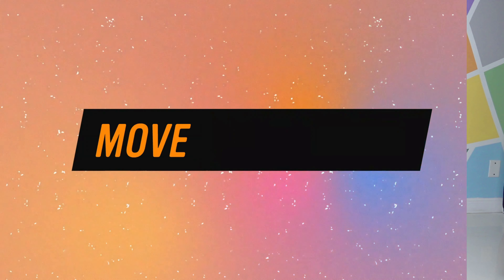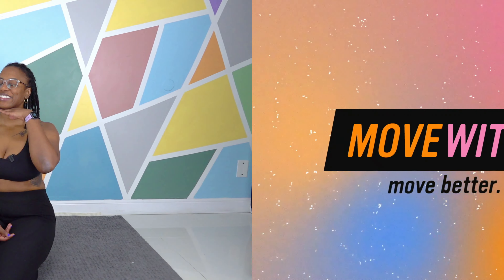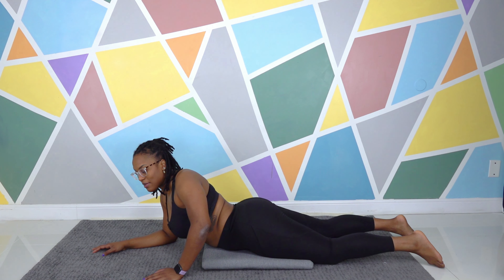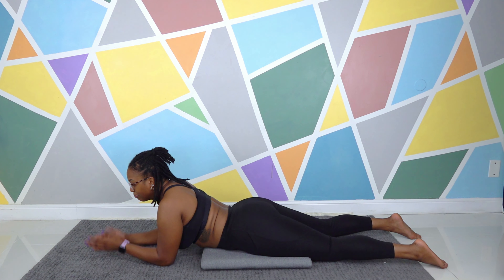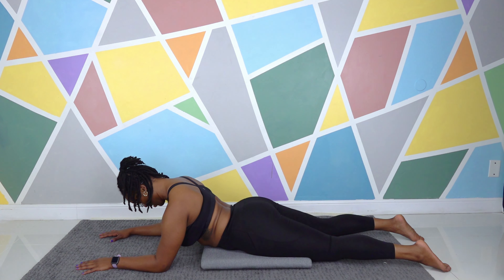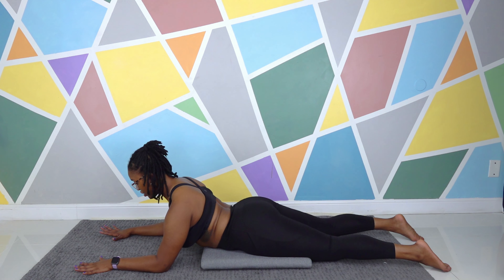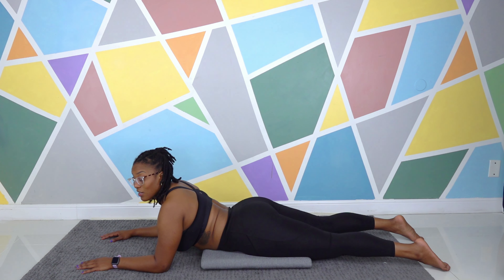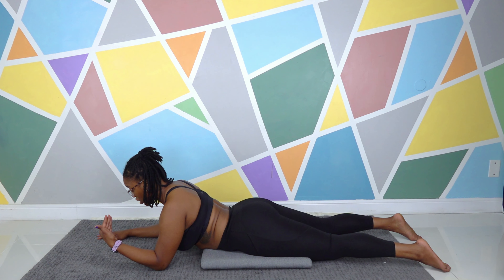Sphinx Pose for Better Posture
Here's a short tutorial on Sphinx Pose,Salamba Bhujangasana, a gentle back bend with tons of benefits. This pose can help expand the chest by stretching the pecs and strengthening the upper back. It's also amazing for neck mobility and hip flexor flexibility! It is demonstrated on the floor, but you don't have to do it on the ground! You can try this on the bed or couch!

HOPE YOU MOVE BETTER & FEEL BETTER!